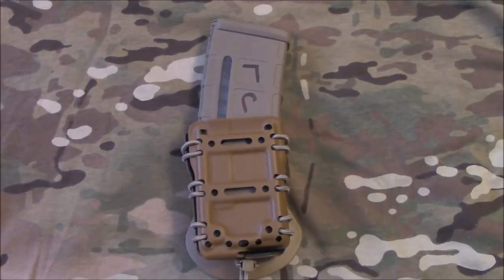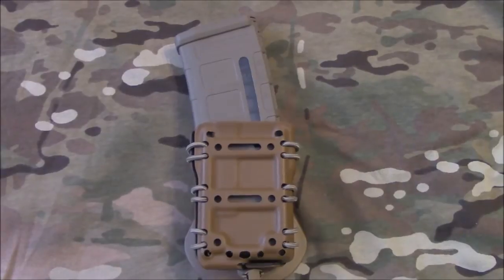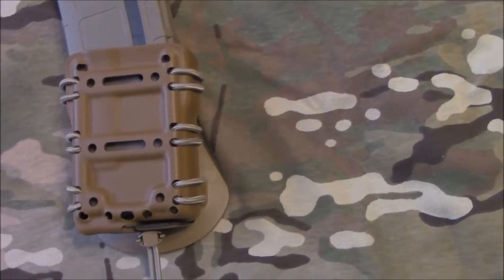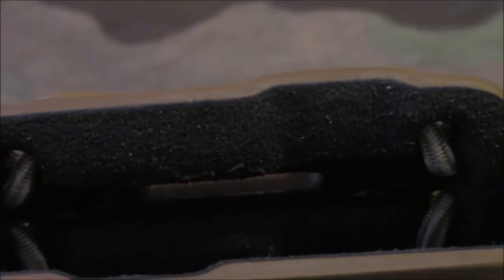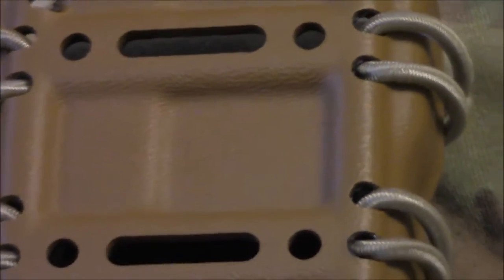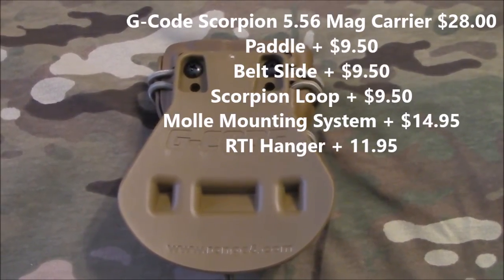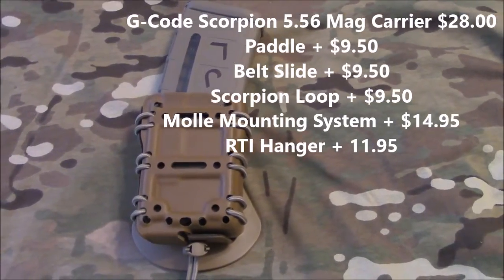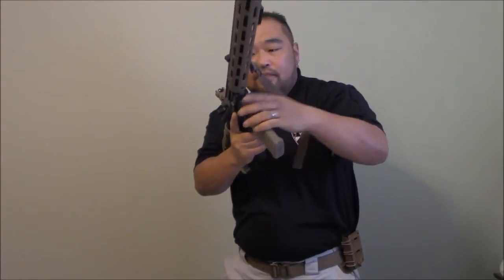G Code Scorpion 5.56 Quick Review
Quick product review of the G-Code Scorpion 5.56 magazine carrier.